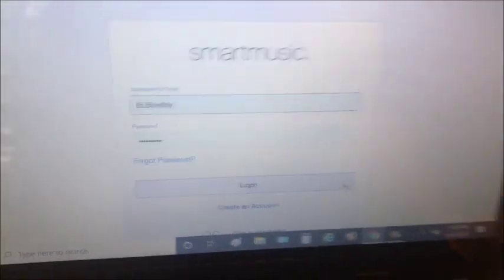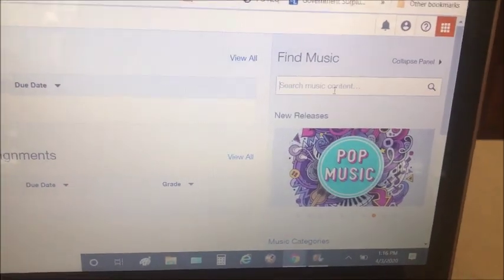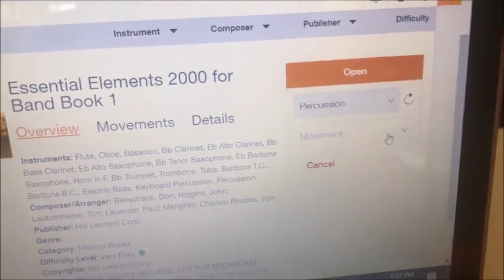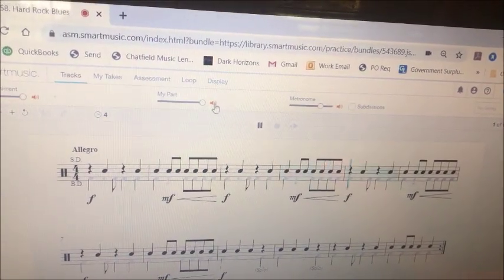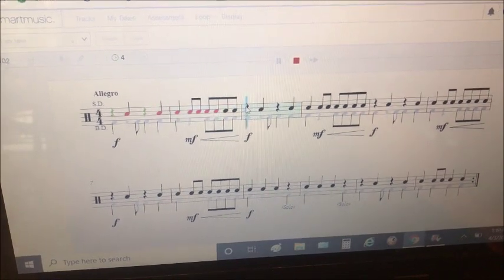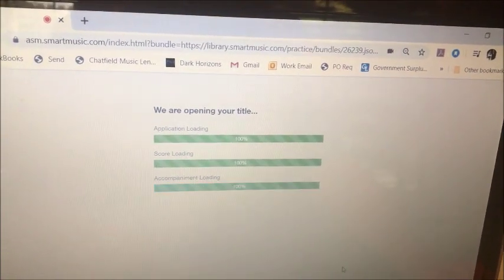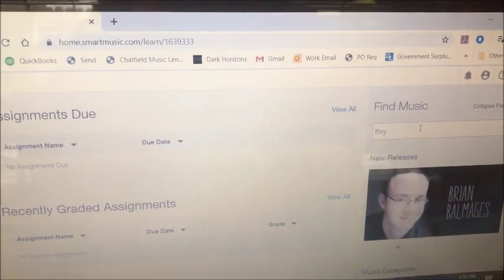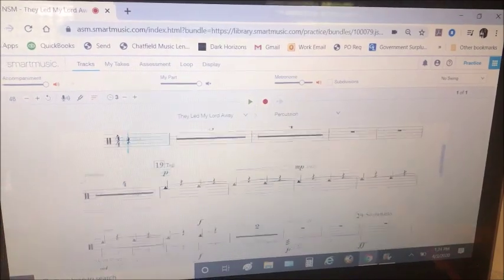HEY BAND! #2 Smart Music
Smart Music Class Code: W6HGN-ACAWJ